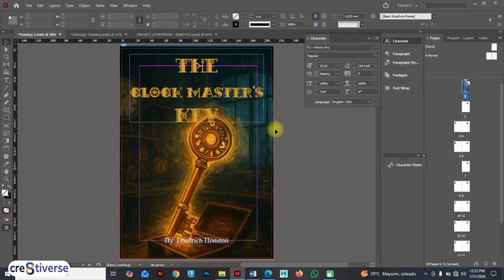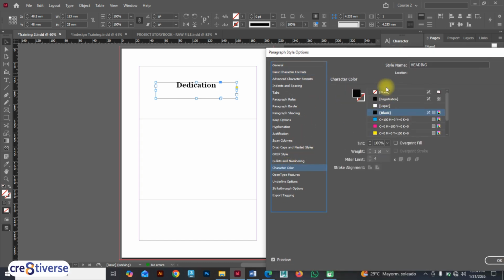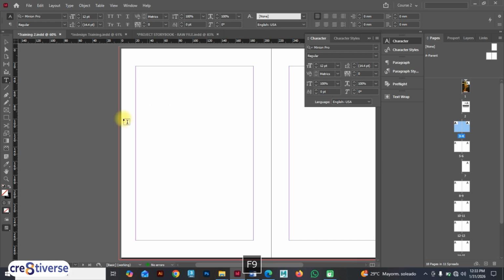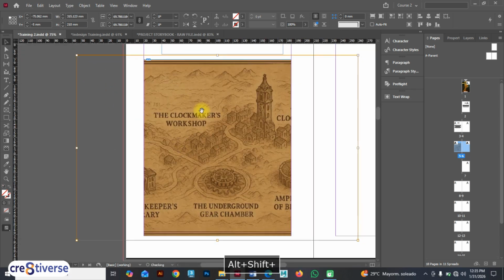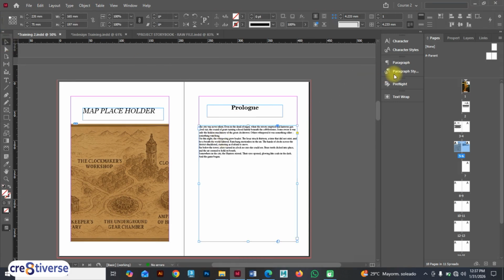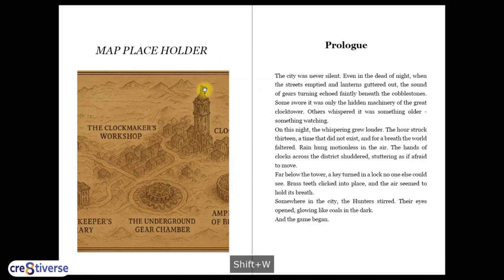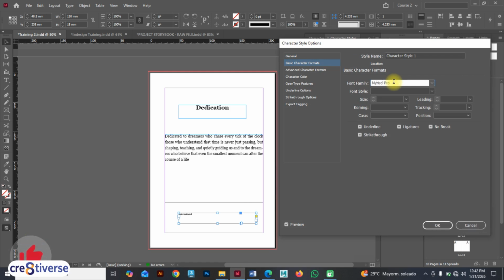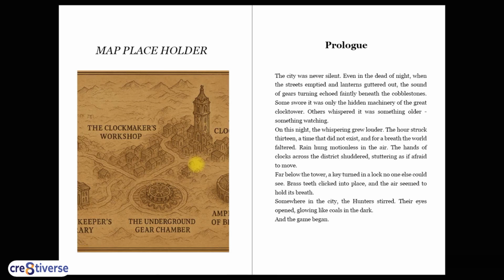Adobe InDesign Paragraph & Character Styles (Book Body Text Layout-A3) | Cre8tiverse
🎓 Welcome to Video 3 of the Adobe InDesign Book Publishing Course by Cre8tiverse!

In this lesson, we design the body content of the book using Paragraph Styles and Character Styles — one of the most powerful features in Adobe InDesign for professional book layout and easy editing.

You’ll learn how to create and apply paragraph styles, adjust indents and spacing, understand the difference between paragraph and character styles, and remove unwanted hyphenation for clean, readable text. These techniques help you maintain consistency across your book and make global edits fast and stress-free.

This lesson is essential for anyone serious about professional book design, publishing workflows, and long-document formatting in InDesign.

0:00 – Introduction to Body Text Design in Adobe InDesign
0:27 – How to Use Paragraph Styles in Adobe InDesign
2:19 – Applying Indents & Spacing to Paragraph Styles in InDesign
11:50 – Difference Between Paragraph Styles and Character Styles
13:53 – How to Remove Hyphenation in Adobe InDesign

📥 Download Book Design Resources

💡 Unzip using WinRAR, WinZip, or any extraction tool.